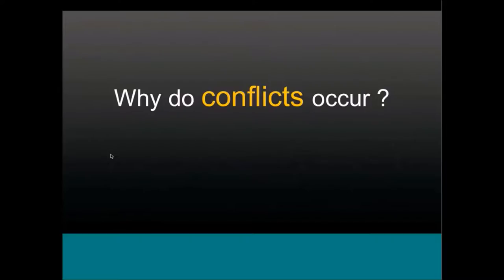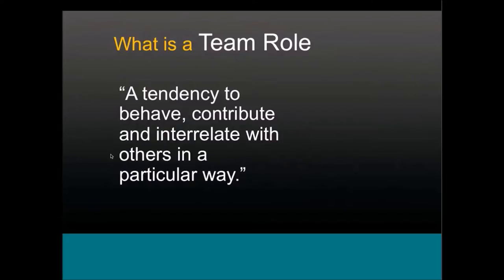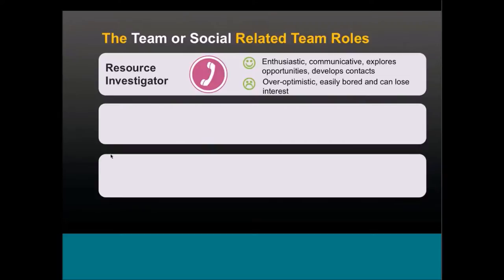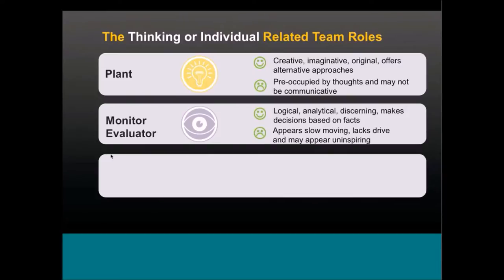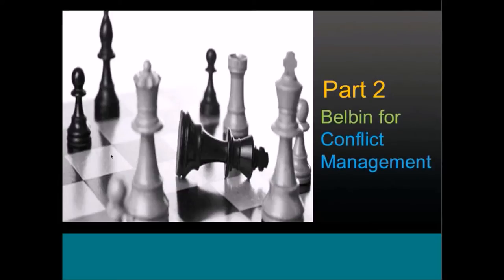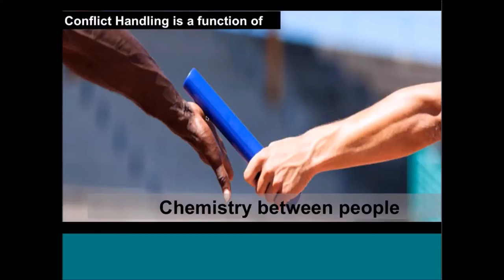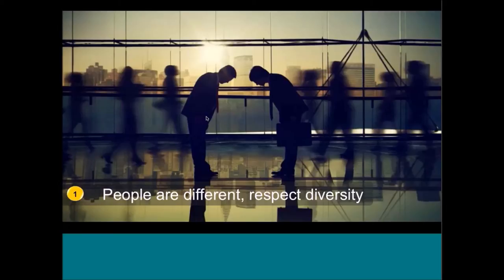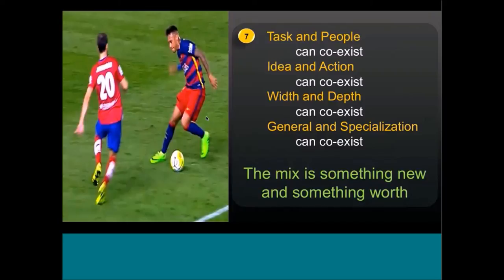BELBIN KNOWLEDGE SERIES 2 - BELBIN FOR CONFLICT MANAGEMENT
60-80 percent of all difficulties in organizations come from strained relationships among employees. While on the surface it seems undesirable, correctly managed conflict can provide a source of growth and creativity within your organization. The question is..  How?

Belbin Team roles, the path breaking discovery of Dr Meredith Belbin, provides pointers to managing differences among people as a means of enabling them to actualize their individual and collective potential.

This recorded webinar - Belbin for Conflict Management - led by Ravi Sundaram - Founder Director - CERT Team Development India P Ltd -  helps you get some insights on how organizations can get started with leveraging BELBIN for Conflict Management.